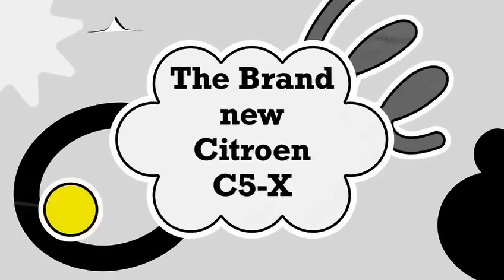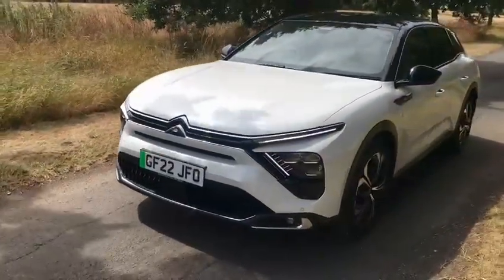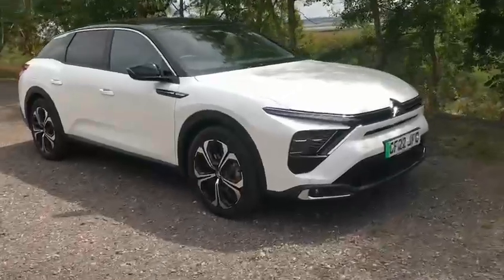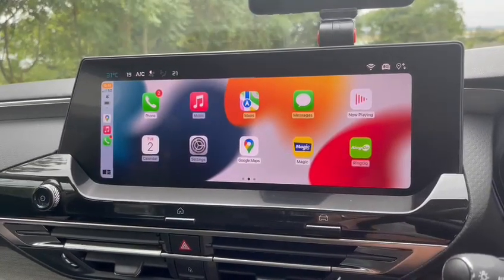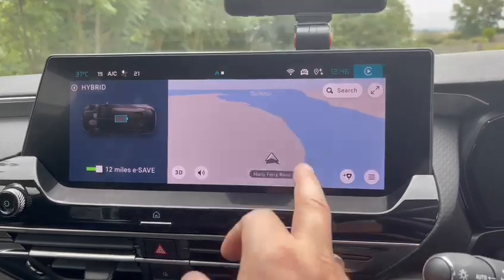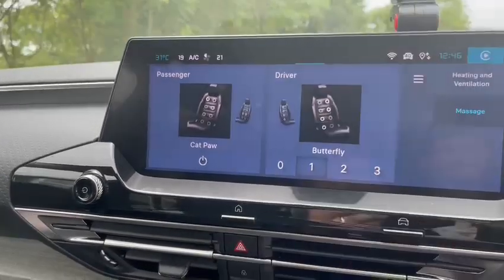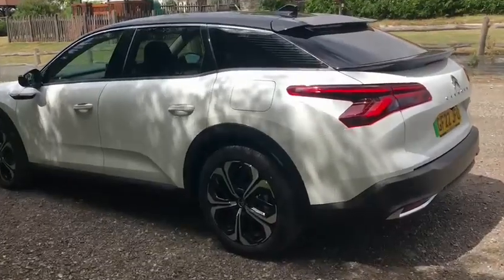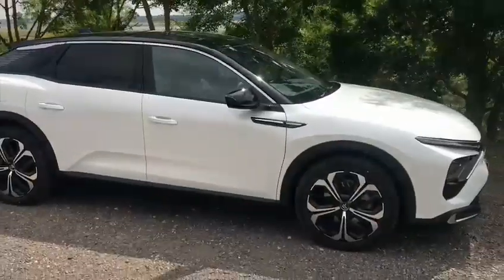Nigel Fowler drives the new Citroën C5X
Our Head of Business at JCB Citroën Rainham takes the new Citroën C5X for a drive around the countryside of Kent.  Nigel talks you through the features that impress him the most and invites you to take a test drive at our branch in Medway at 110 High Street, Rainham, Kent.  ME8 8AR.  View the latest information and finance offer on this vehicle Want the elegance of a saloon car, the dynamism of an estate car and the elevated driving position of an SUV? With the C5 X - you've got it! Enjoy!